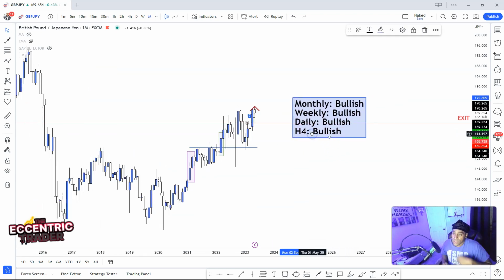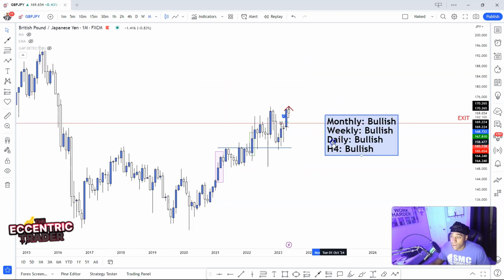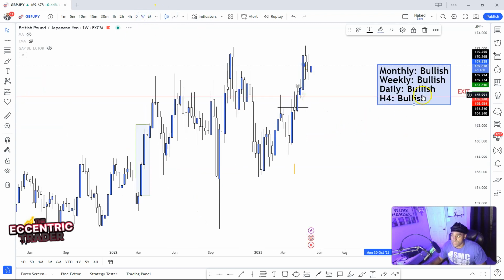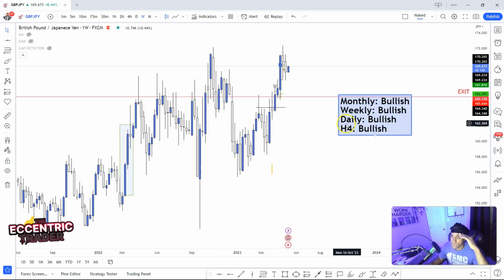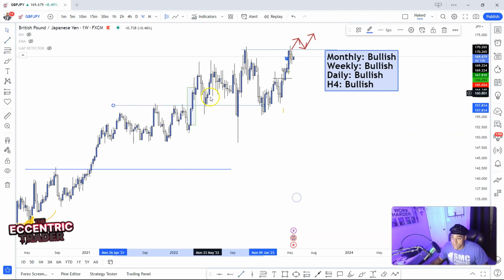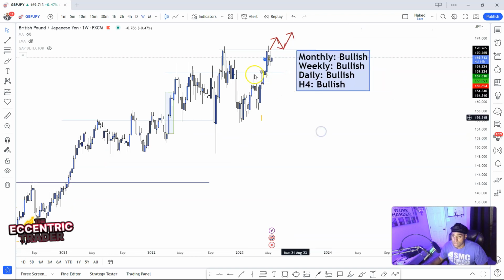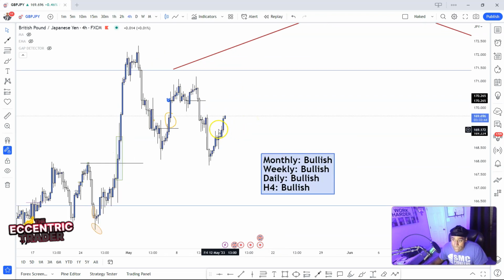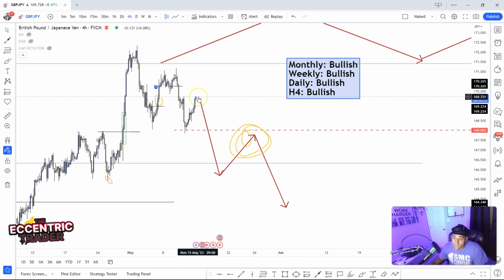GBP/JPY UPDATE / Weekly Top Down Analysis /Technical Analysis 05-15-2023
Are you New to Trading? You should check out my 1 on 1 Virtual Trading Course. No Pre-RECORDED VIDEOS! Its just you and me talking about trading, Beginner Friendly and Advanced!